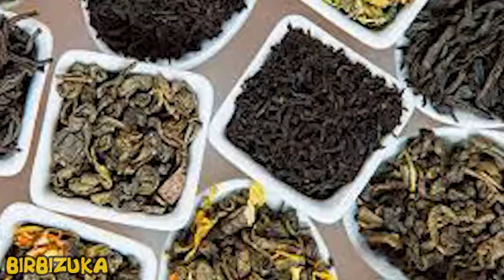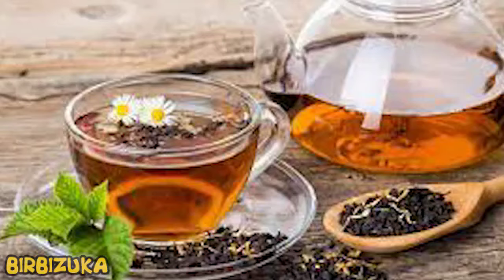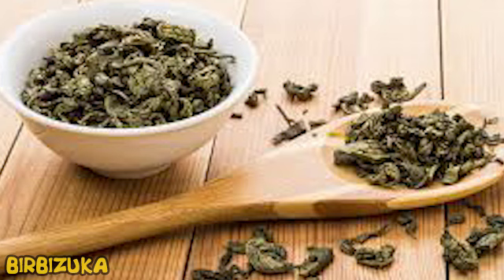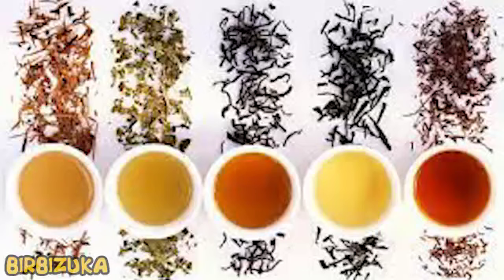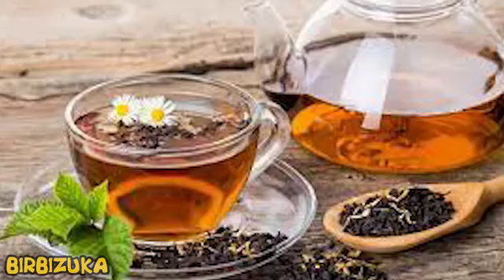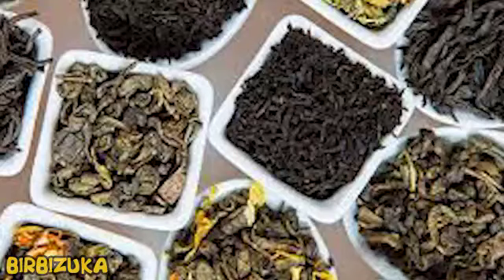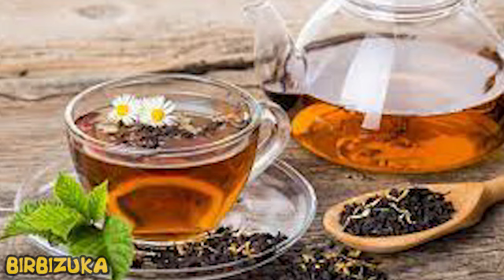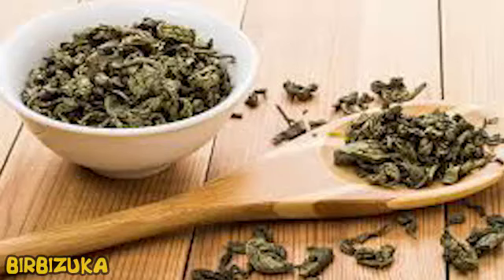Tea lovers rejoice! Here's how to choose the best quality tea for a blissful sipping experience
Advice. Before buying a pack of tea, carefully read the information that is written on the package...

PROTEIN FOR HAIR, NAILS AND SKIN: FOODS WITH HIGH ...
What does each FINGER mean? LearnLEARN HOW to wear...
What to do with BEDBUGS! We decided to start with ...
Who are VAPERS - bad or not for HEALTH
4 LIFEHACKS for those who often travel and stay in...
Ophthalmologist - 6 symptoms, which do not need to...
Why slices of lemon in drinks are dangerous to health
EXCESSIVE APPETITE: WHAT TO DO IF YOU CONSTANTLY W...
Symptoms that can talk about problems with the int...
Is it possible to give a purse to close people?

I wish you all good. Making these videos is very important to me. I love sharing useful knowledge with you. Please let me know if there are any natural remedies or topics you wish for me to research. See my other useful videos for more info. Information on my channel is provided for educational and general purposes only. Please consult a proffesionals for concerns you may have.